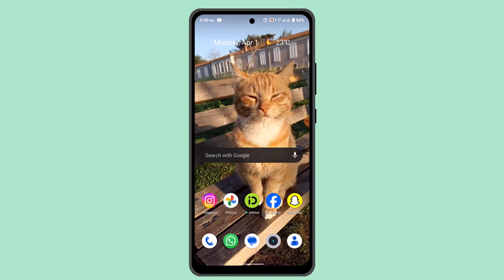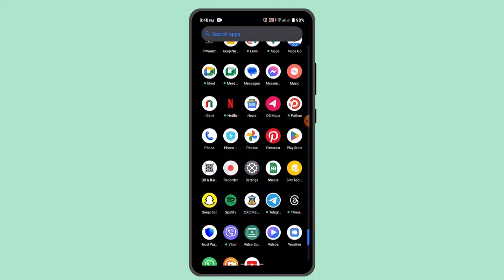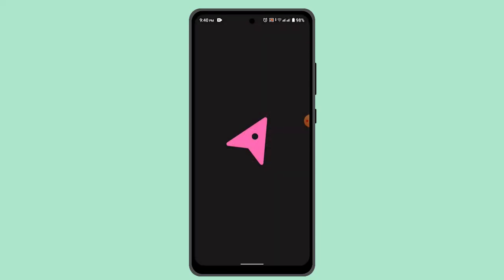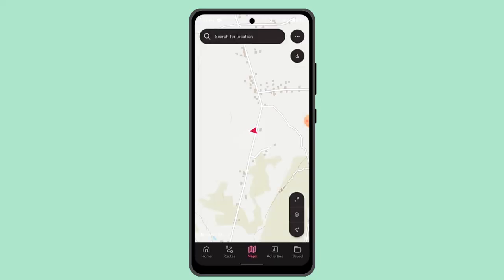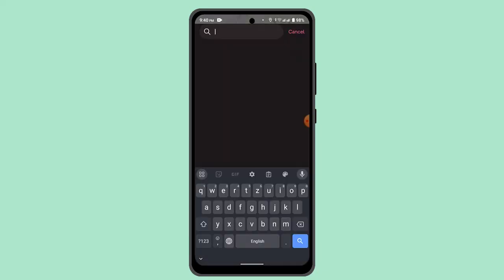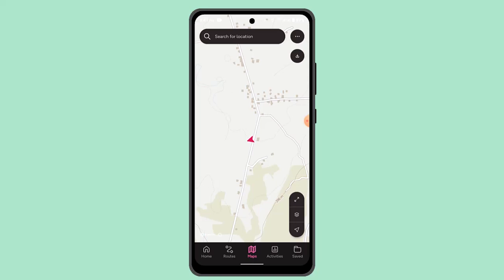How Do I Add Waypoints Or Points Of Interest To My Route ?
This Video Is based on How you can add waypoints or points of interest to my route.

Chapters / Timestamps
0:00 Introd
0:14 Add Waypoints To Route On Os Maps
1:15 Outro